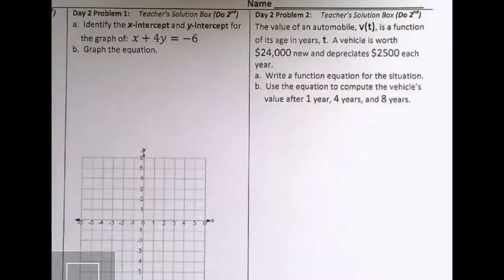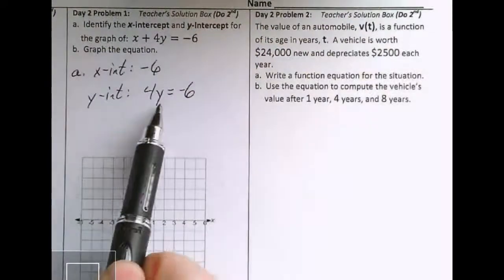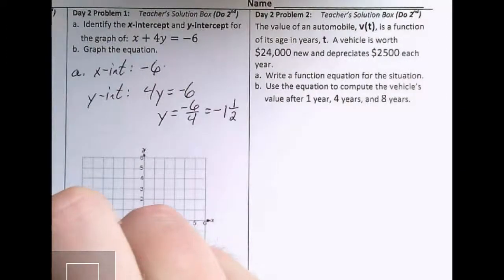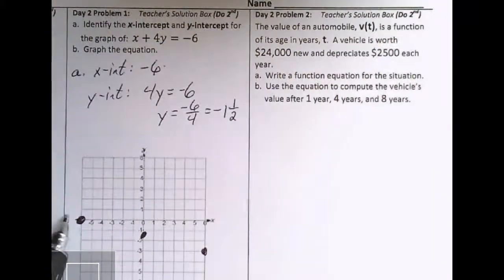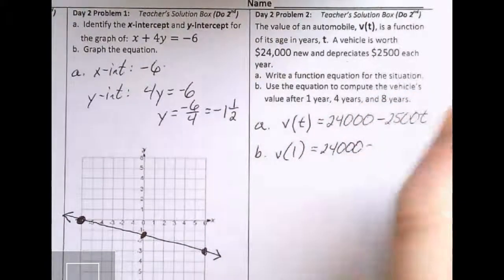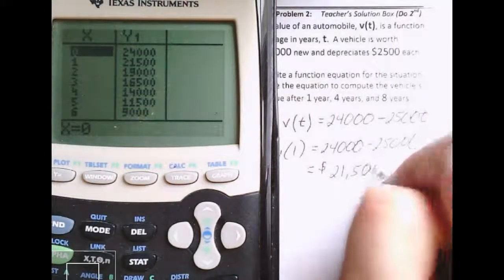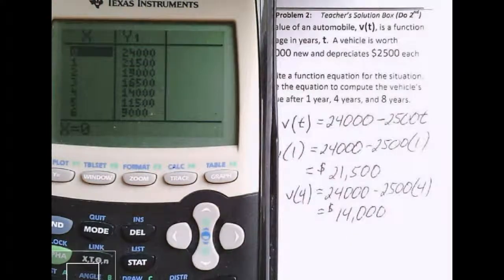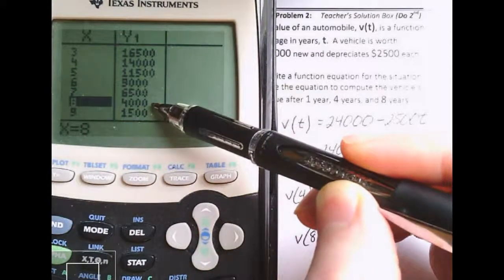SMath FIM Wk 23 Day 2